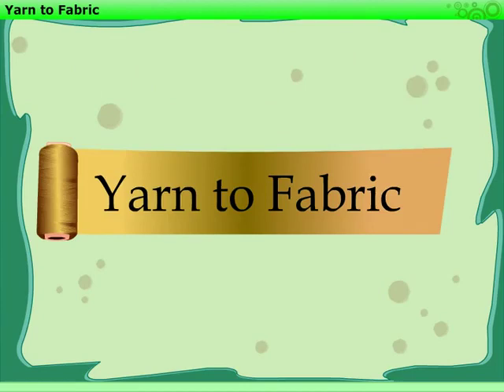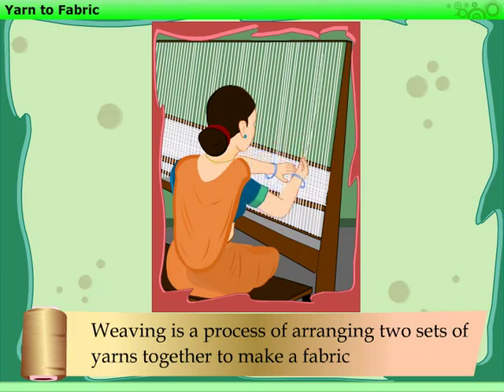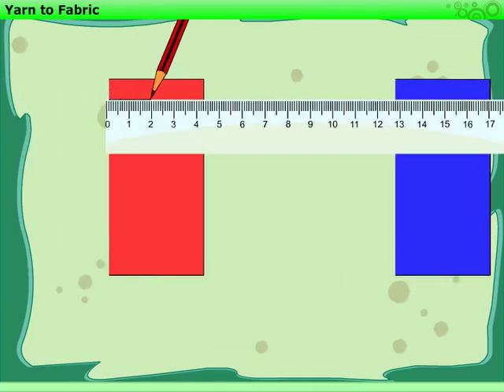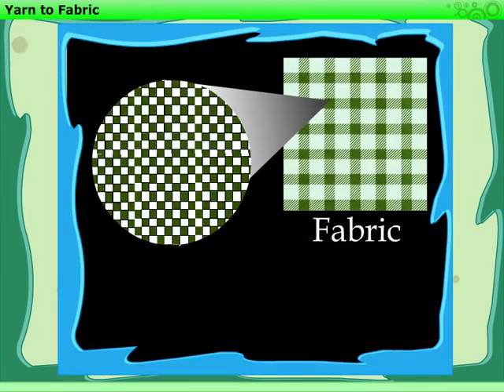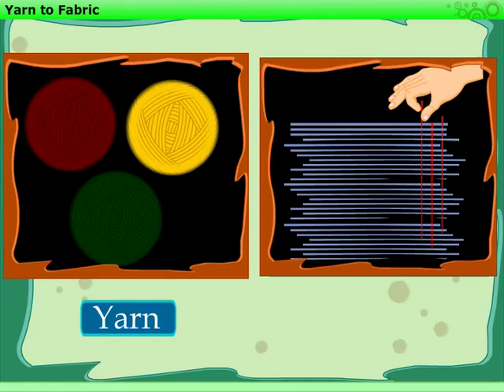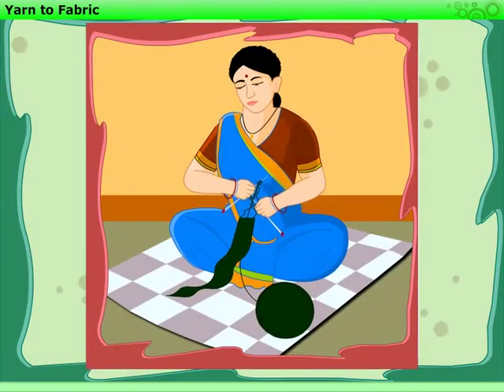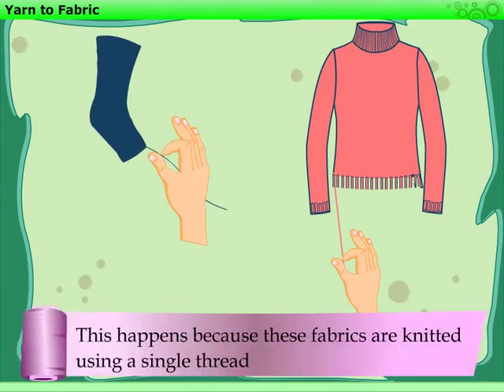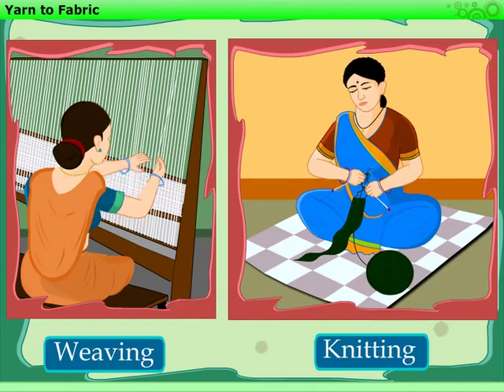MSD CLASS-6TH SCIENCE